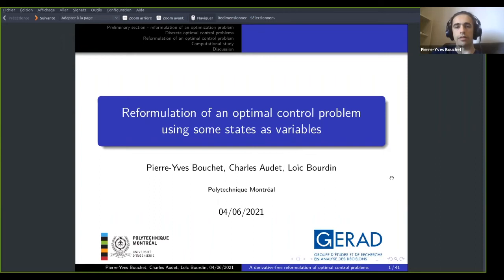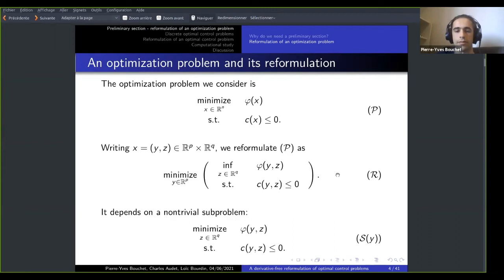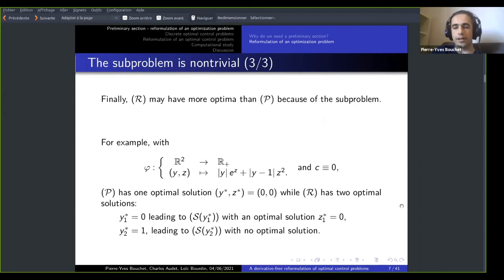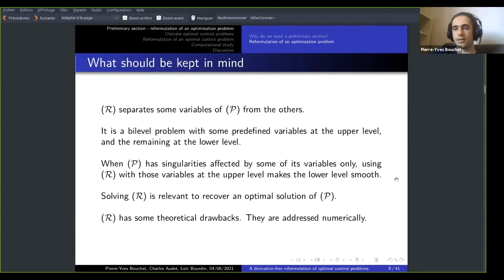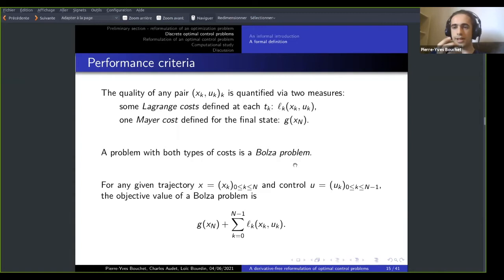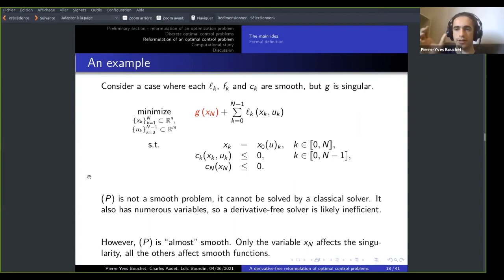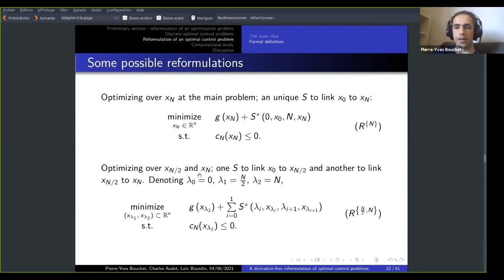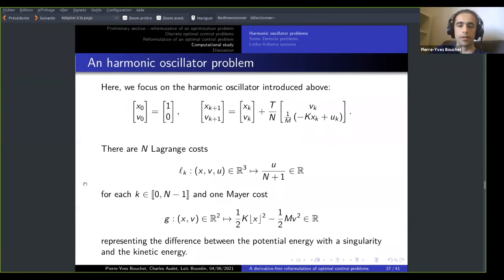Séminaire Pierre-Yves Bouchet, 04/06/2021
Reformulation of an optimal control problem using some states as variables
Pierre-Yves Bouchet – Polytechnique Montréal, Canada, 04/06/2021
(Séminaire étudiant du GERAD / GERAD Student Seminar)